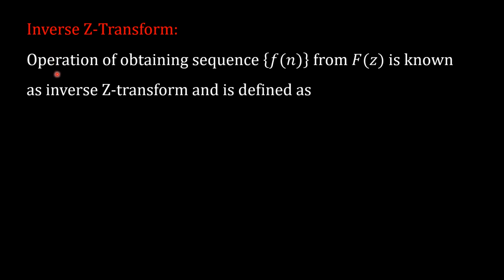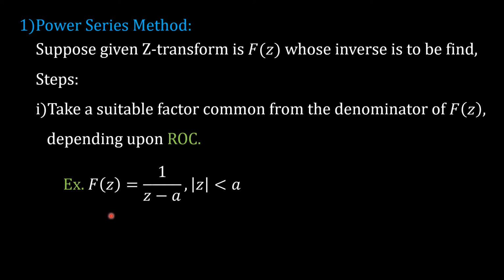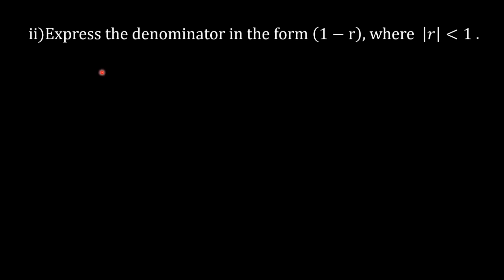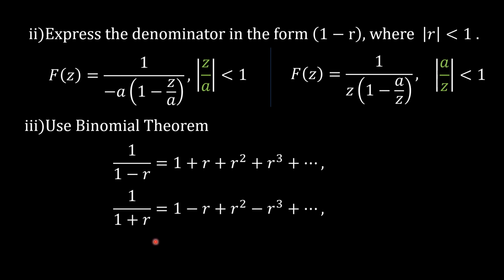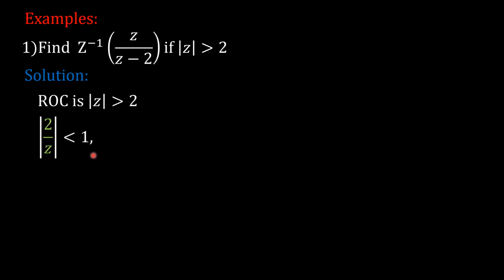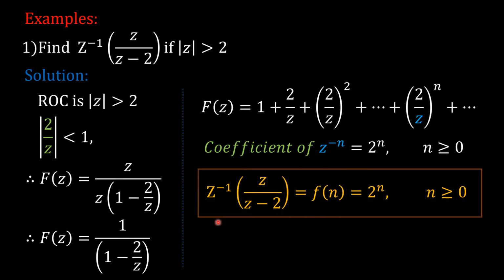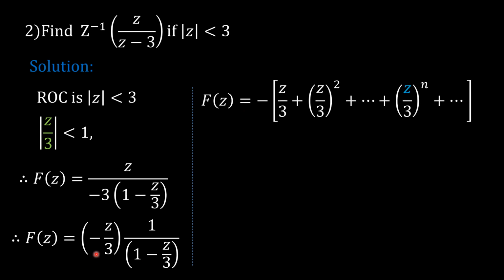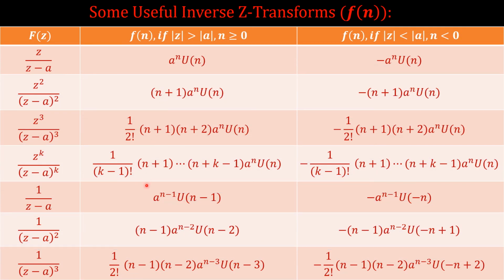Lecture-15_Inverse Z-Transform _ Power Series Method